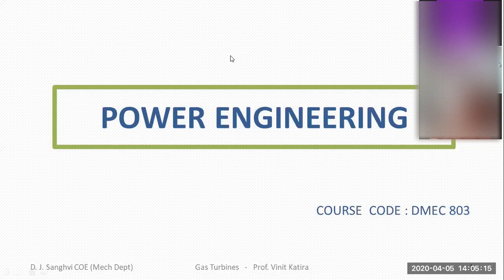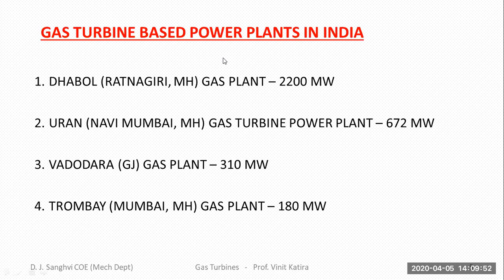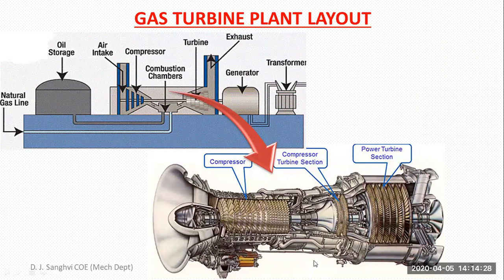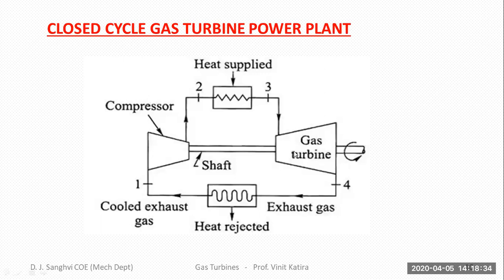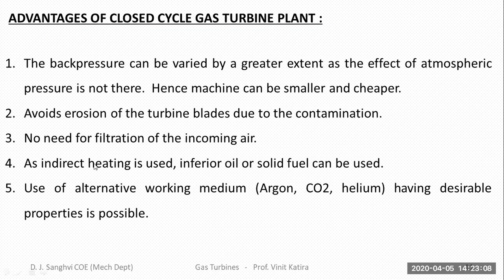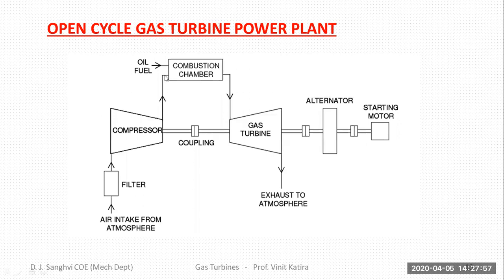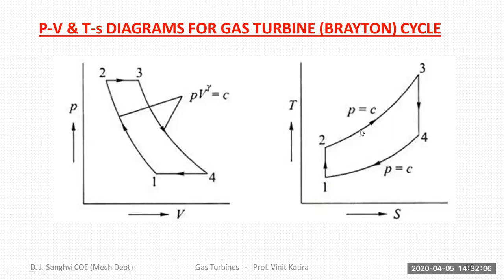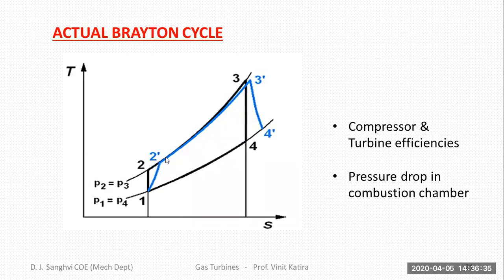Power Engineering - Gas Turbines - Introduction - Online Class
In this online class, I have discussed differences between steam power plant & gas turbine power plant and classification, operating principles, thermodynamic process, cycles and expression of efficiency for gas turbine power plant.